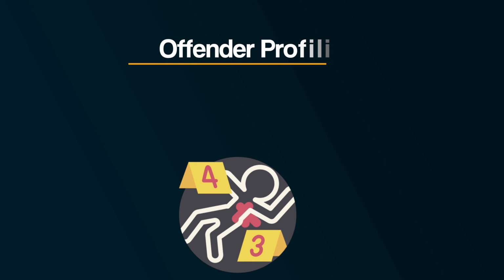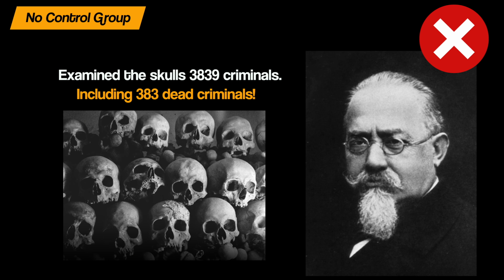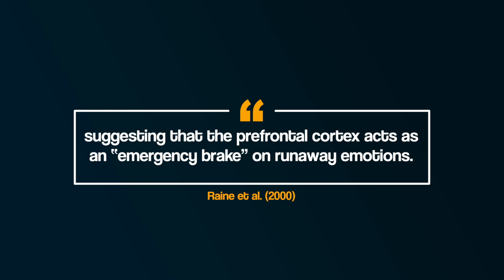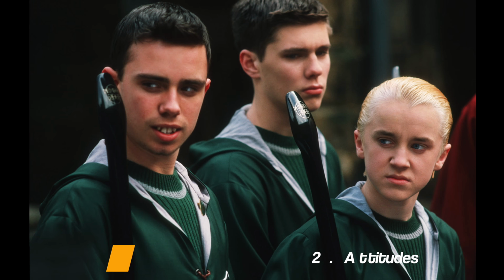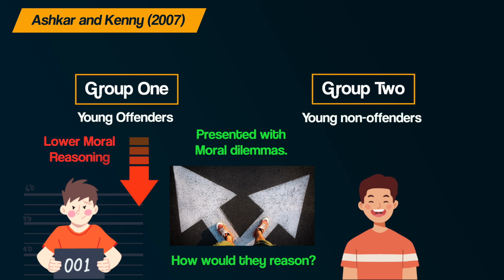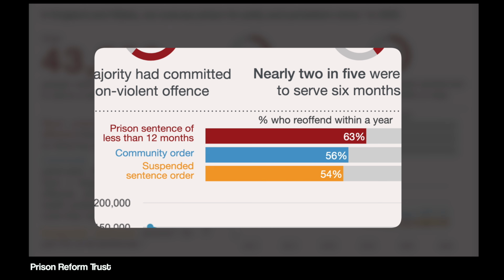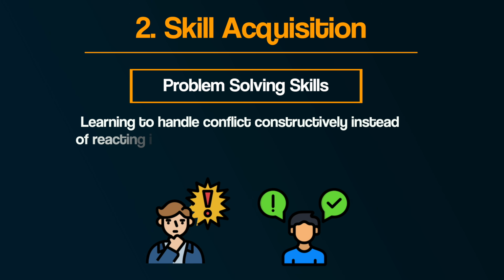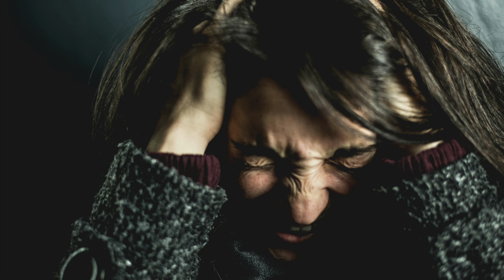REVISE Forensics in 49 mins (AQA A-level Psychology)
📚 Study SMARTER 🧠 STRESS less 👉 JOIN Bear it in MIND for more psychology resources to help you achieve your best

This video is designed to help you revise FORENSICS for AQA A-level Psychology Paper 3. The video provides a summary of everything you need to know for the whole topic.

00:00 - Intro
00:33 - Offender Profiling
05:56 - Atavistic Form
10:08 - Genetic & Neural Explanation
16:00 - Eysenck's Criminal Personality
19:57 - Differential Association Theory
24:17 - Cognitive Explanations
27:59 - Psychodynamic Explanations
33:11 - Custodial Sentencing
37:29 - Behaviour Modification
40:10 - Anger Management
44:32 - Restorative Justice